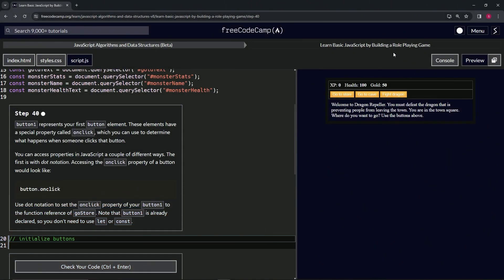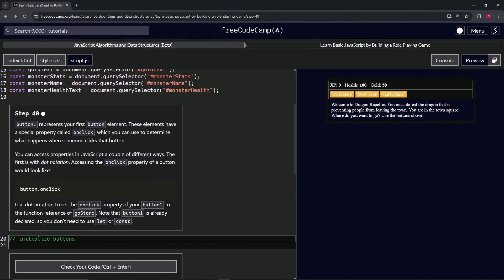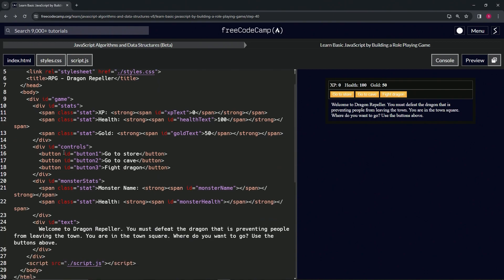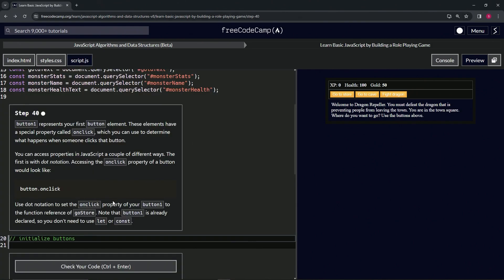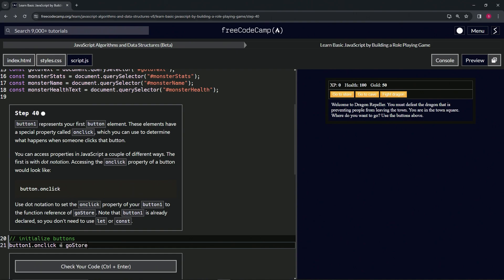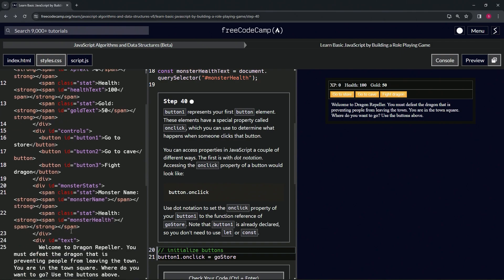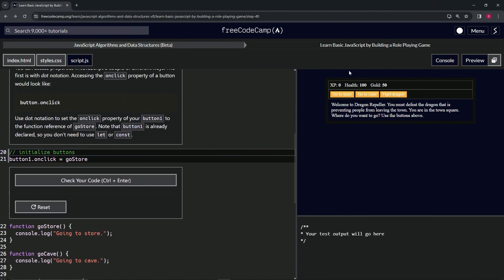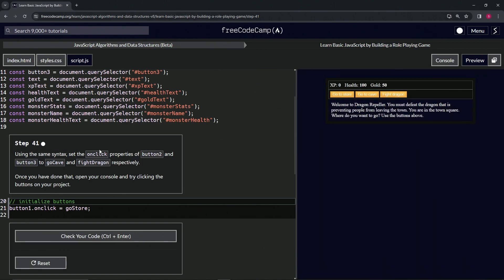(ARCHIVED) Learn JavaScript by Building a Role Playing Game - Step 40 | freeCodeCamp | (Beta)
🌟 **"Implementing Click Event Handling: Step 40 of the RPG - Dragon Repeller Project"** 🌟

🔍 In Step 40 of the RPG - Dragon Repeller Project, we delve into the practical aspect of JavaScript event handling by assigning a function to the `onclick` property of a button element. This tutorial is essential for developers aiming to create interactive web applications, focusing on enabling user interactions through clickable buttons.

📌 **Understanding the onclick Property**:

Learn how to utilize the `onclick` property of HTML button elements to define actions triggered by user clicks. We guide you through using dot notation to access and set this property for `button1`, thereby connecting the button with a specific functionality in your game.

📊 **Assigning Function References to onclick**:

Gain insight into the process of linking button clicks to JavaScript functions without invoking the function immediately. By setting the `onclick` property of `button1` to the function reference of `goStore`, you instruct the browser to execute `goStore` whenever `button1` is clicked, enhancing the game's interactivity.

✏️ **Using Dot Notation for Property Access**:

Discover the simplicity and clarity of using dot notation to access object properties in JavaScript. This approach allows for straightforward assignment of event handlers like `onclick`, making your code more readable and maintainable.

📘 **Step-by-Step Guide for Click Event Integration**:

Our tutorial offers clear, concise instructions, making it suitable for developers of all skill levels. Mastering the technique of connecting HTML elements with JavaScript functions is key to building dynamic and responsive web applications.

🌍 **Join Our Web Development Learning Community**:

Share your progress in implementing click event handling, engage with a community of developers, and learn from the diverse interactive techniques of others.

📈 **Share Your Experience with Event Handlers**:

As you complete Step 40, we encourage you to share your approach to setting the `onclick` property of `button1` to activate the `goStore` function. Your insights on integrating user interactions into your game are invaluable to our community and can inspire others in their web development and game design projects.